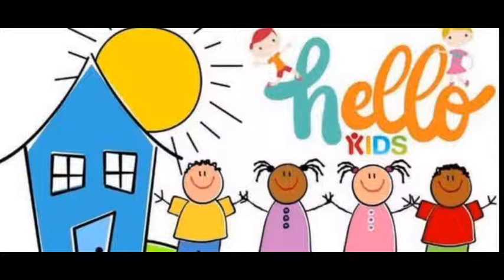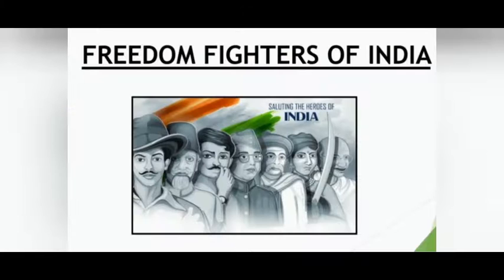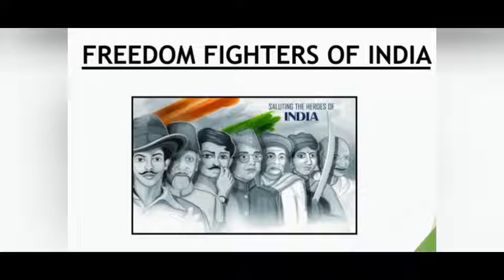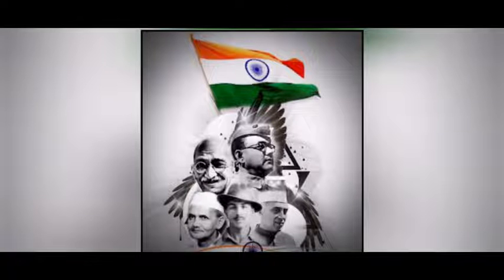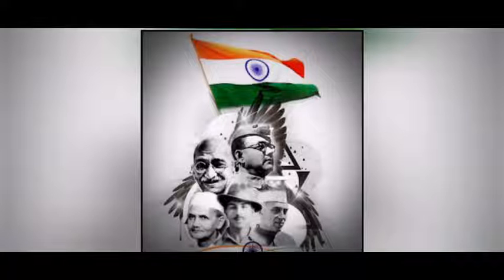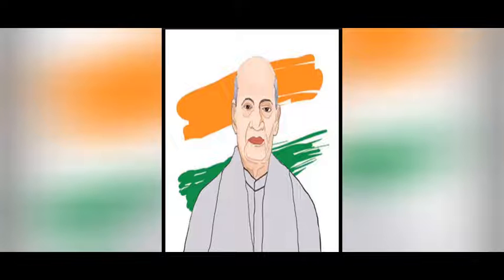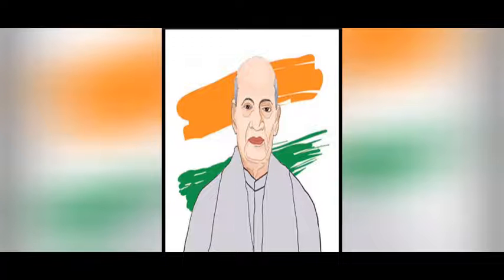Value Education : Freedom Fighters of India | Class 1st | 25. 01.2022